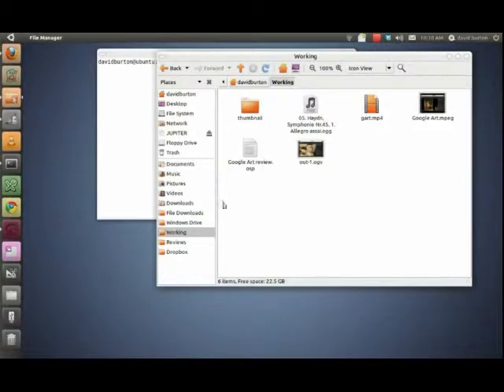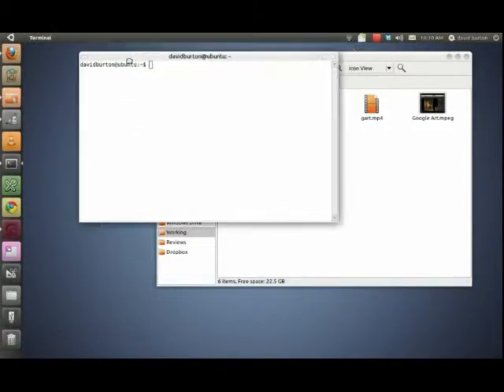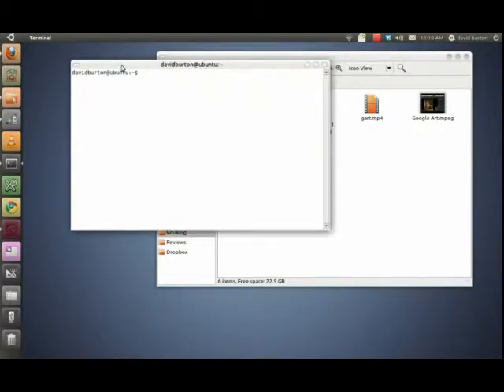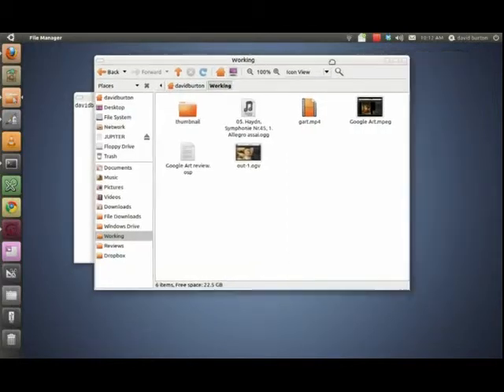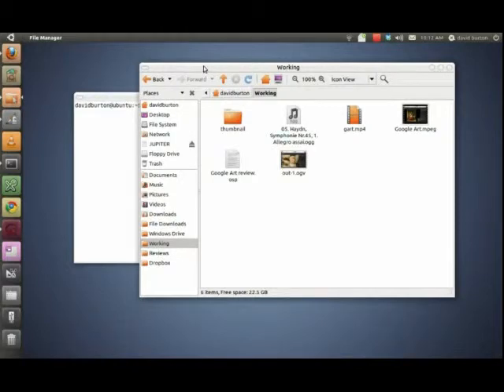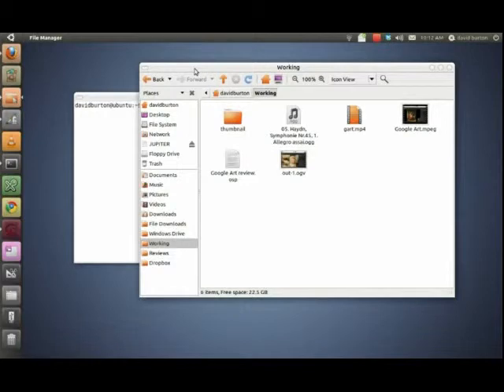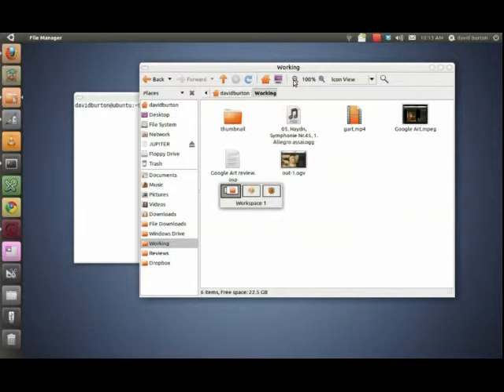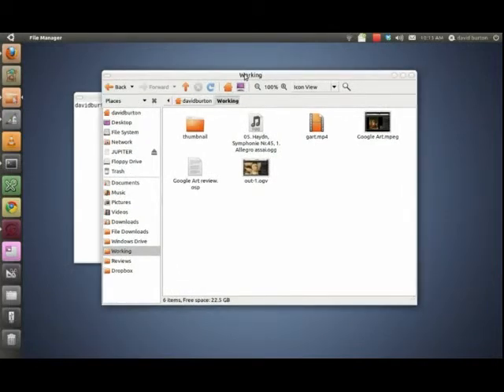Unity 2D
Quick walk-through of Unity 2D for Ubuntu Linux